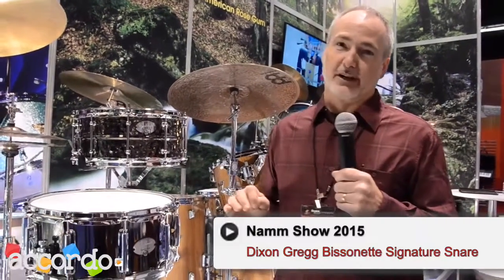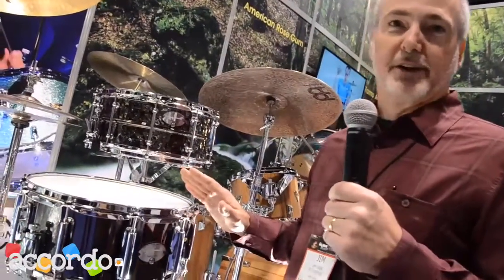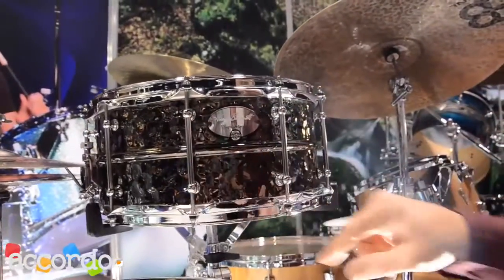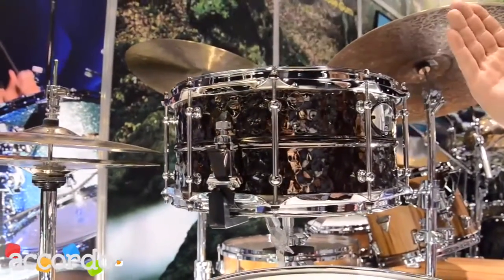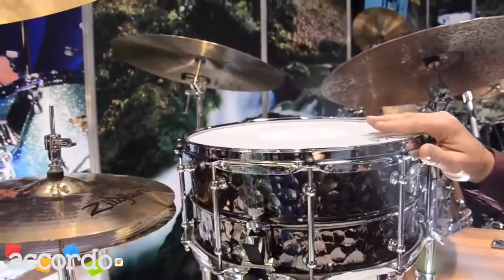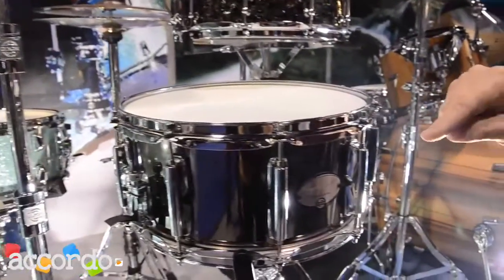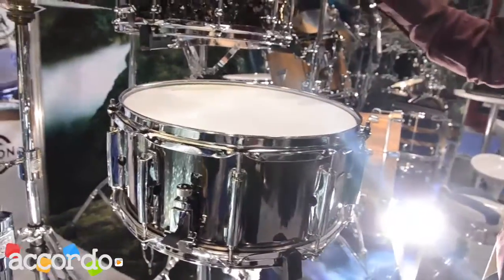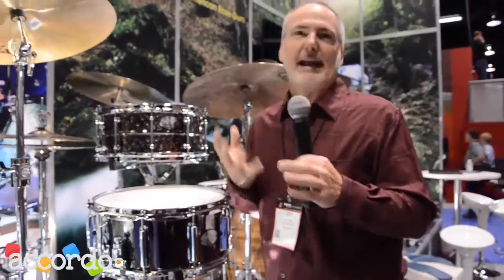NAMM 2015 - Dixon Gregg Bissonette Signature Snare